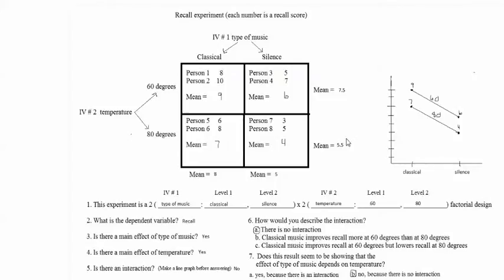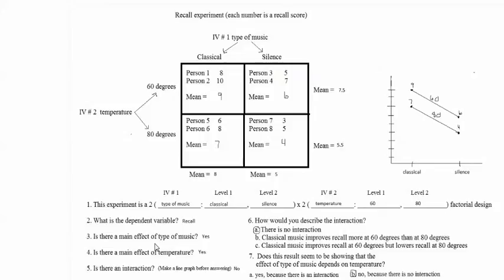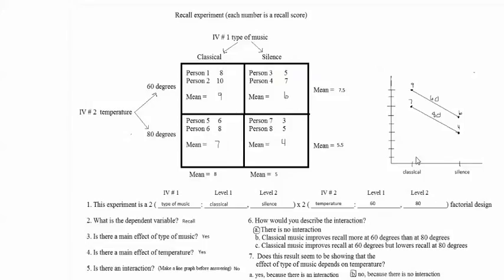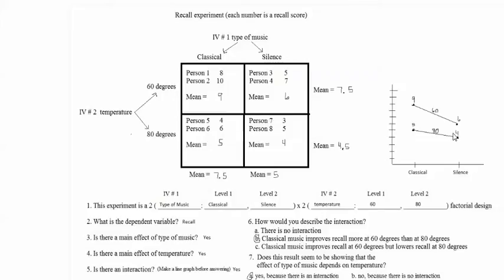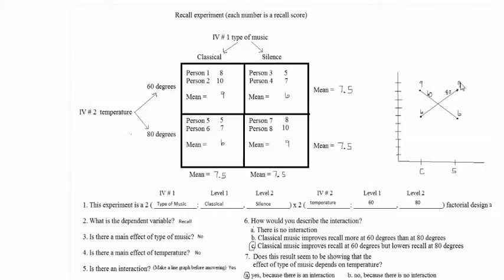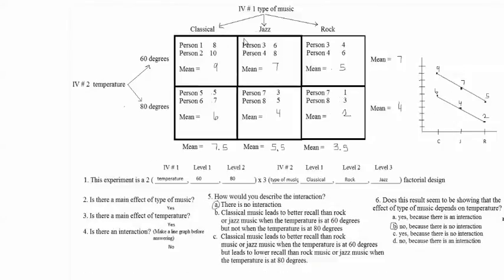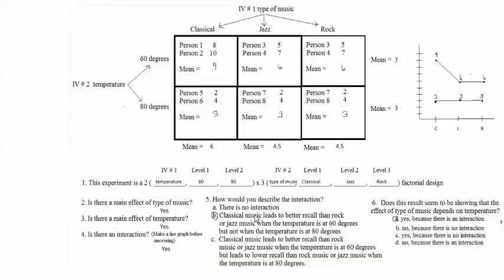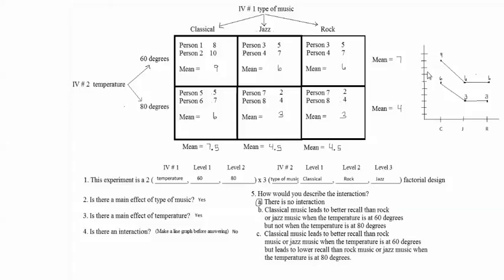2 x 2 and 2 x 3 designs